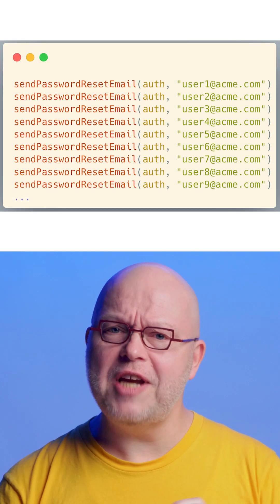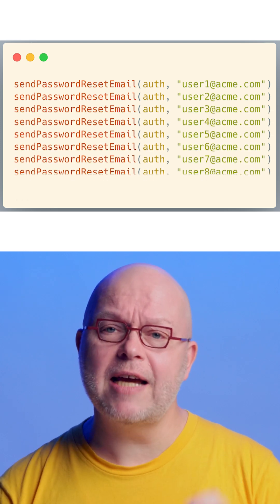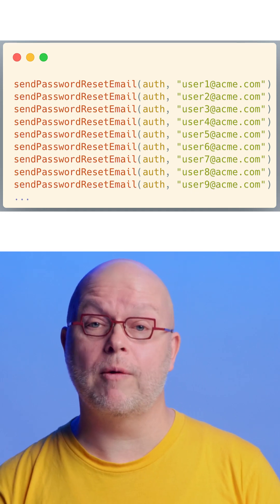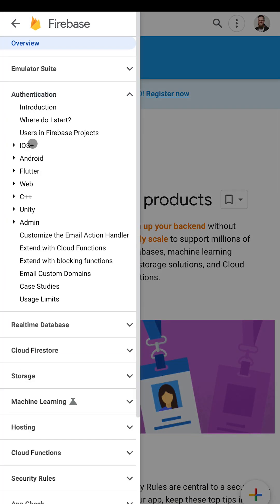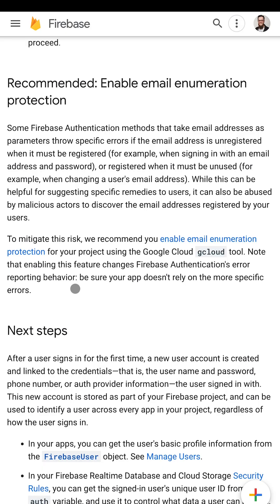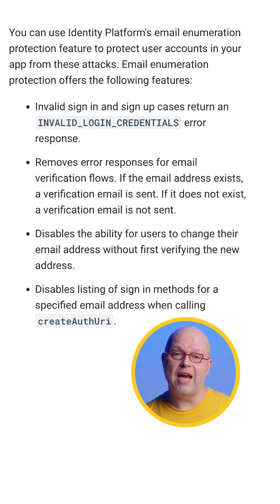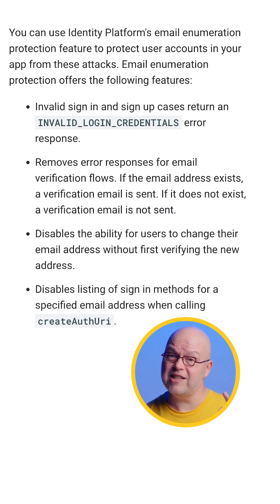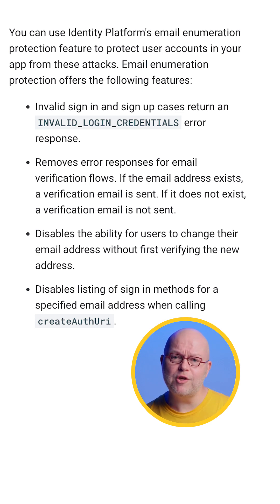Protect against email enumeration attacks